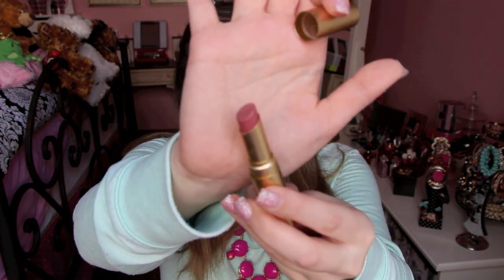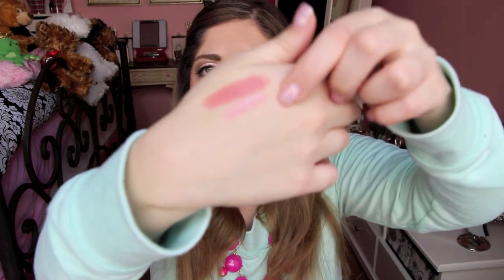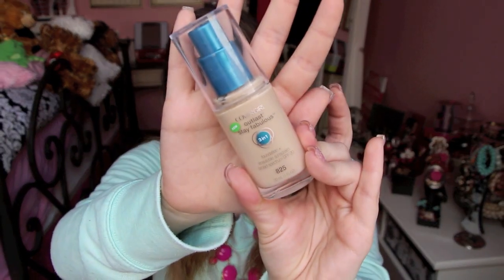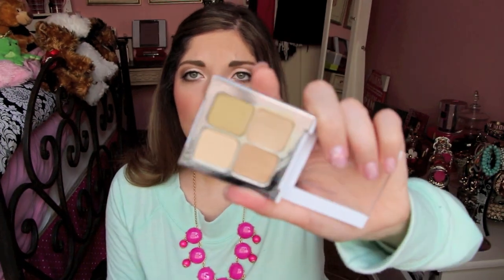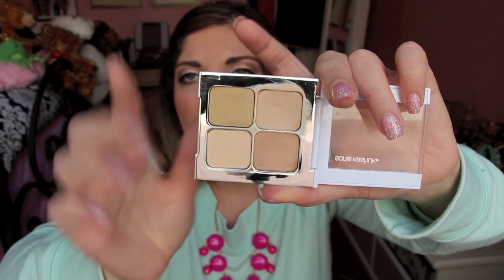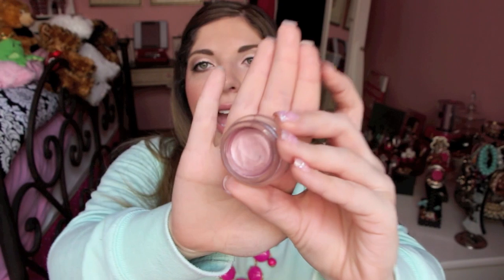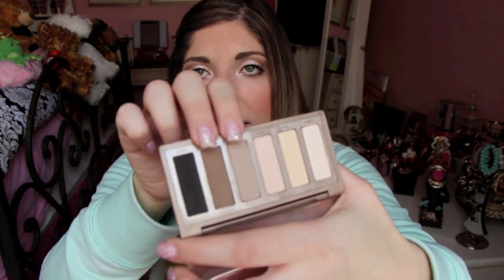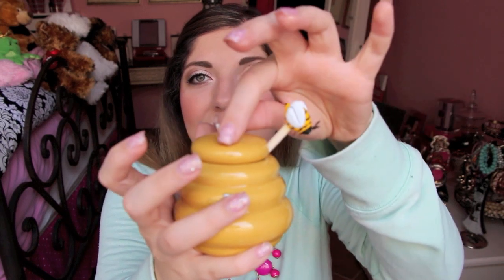The Buzz: Friday Favs (New Hair, Covergirl, Lioele, Too Faced)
*Too Faced Le Creme Lipstick 'Spice Spice Baby'
*Missha Perfect Cover BB Cream '#21'
*Sonia Kasuk Hidden Agenda Concealer